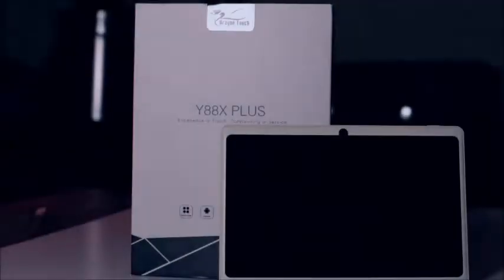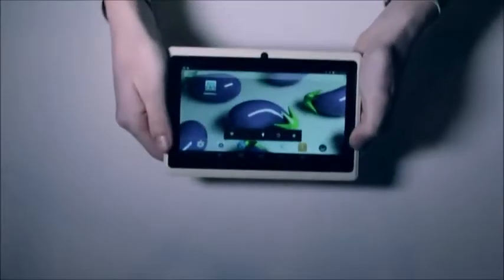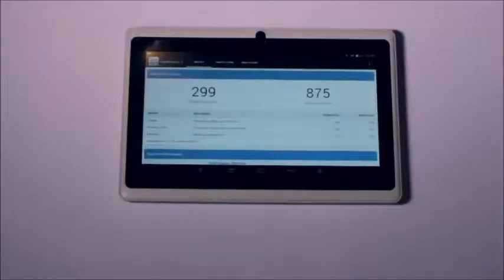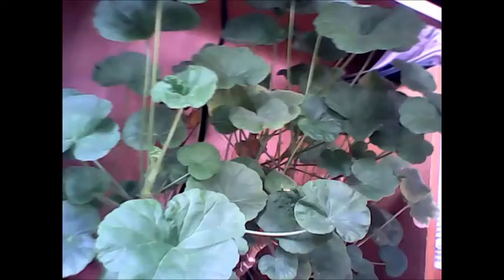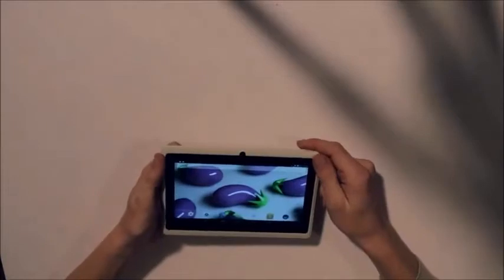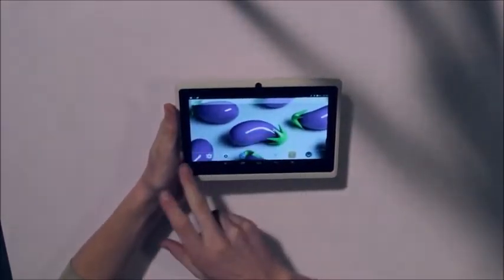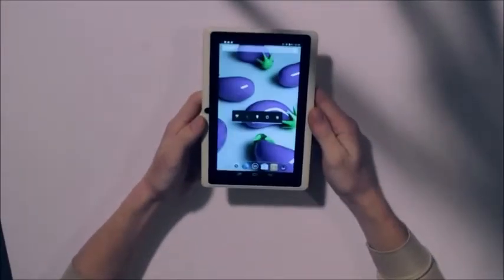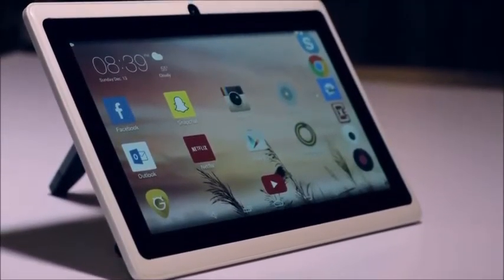Dragon Touch Y88X Plus 7 Inch - Android Tablet Review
Dragon Touch Y88X Plus 7 Inch  tablet  has more to it than meets the eye.
You can get the Dragon Touch Y88X Plus 7 Inch tablet

In this video we look at the pros and cons of the Dragon Touch Y88X Plus 7 Inch tablet  is it worth it or is it worth a miss?

The  Dragon Touch Y88X Plus android tablet comes in blue, white, apricot white, black or pink. It's not the world's most expensive or powerful tablet but for the price it is extremely fast in it's performance.